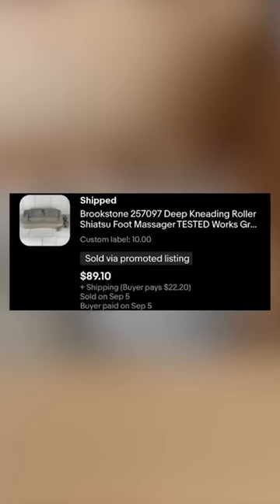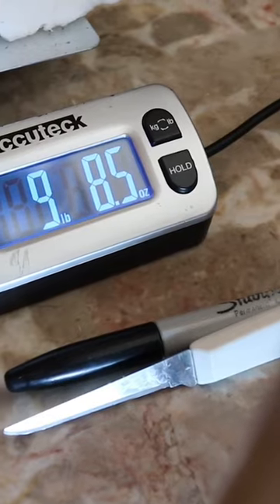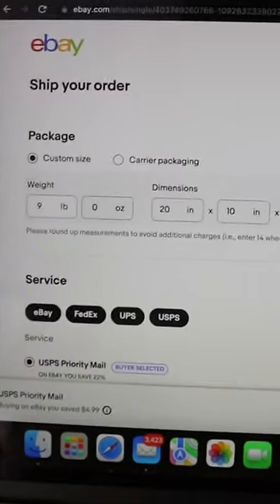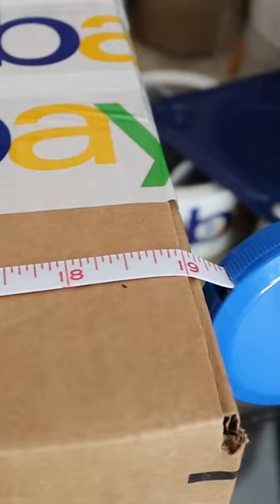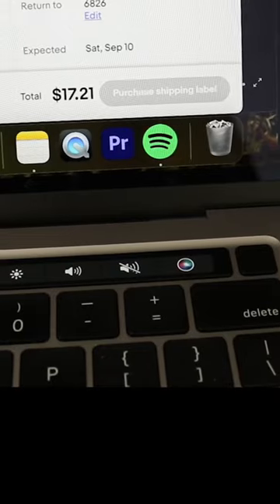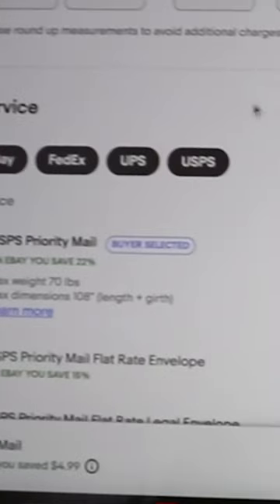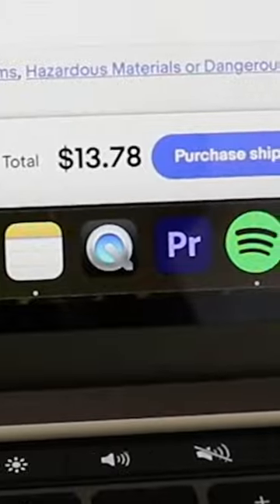The difference between USPS and UPS shook me..😳 (eBay shipping)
UPS is ALWAYS the better option versus USPS... IF your item is heavier and bulkier. Make sure to always check all the shipping options. :)